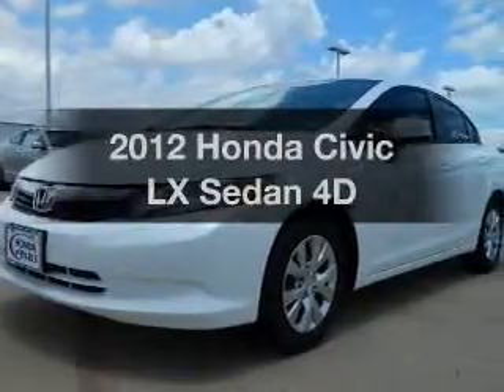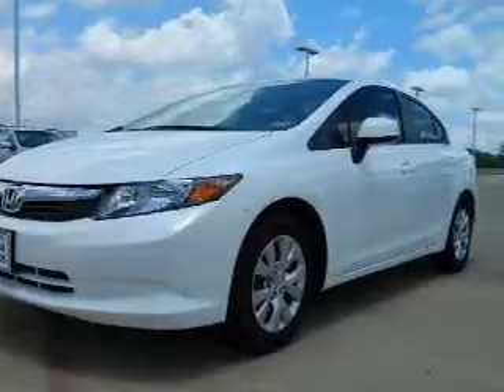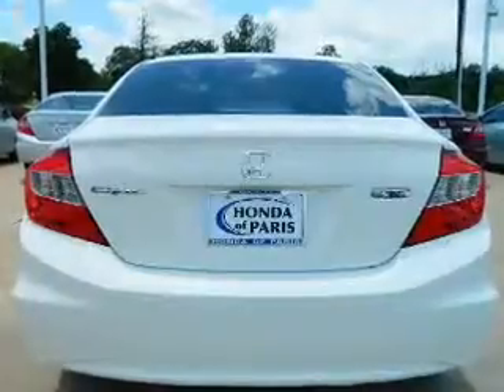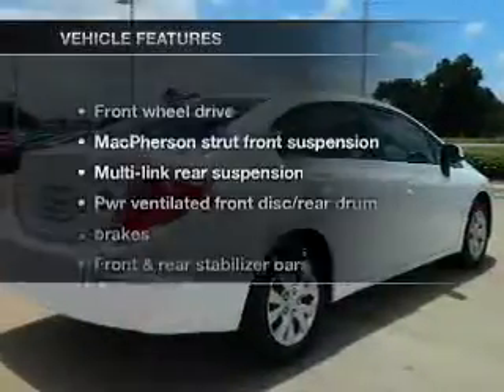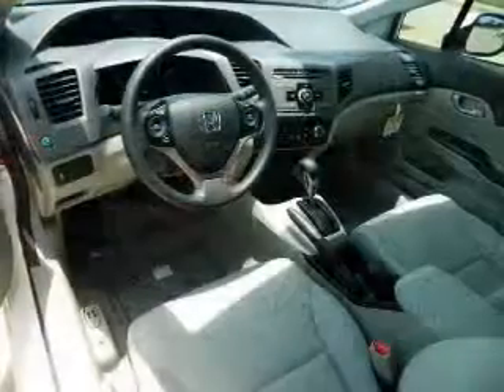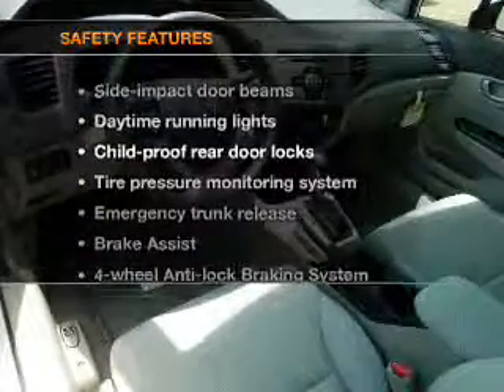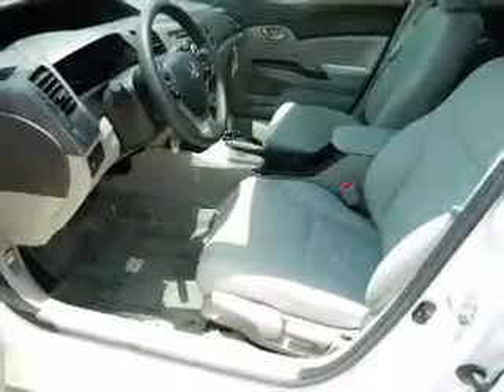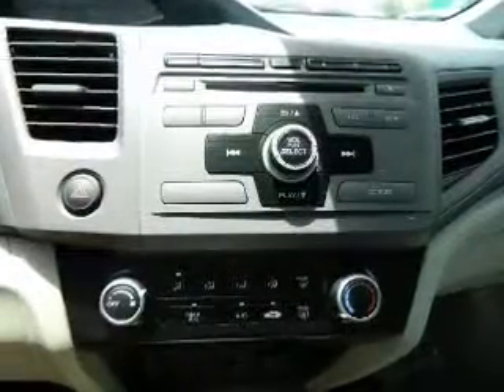2012 Honda Civic - Paris TX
Year: 2012
Make: Honda
Model: Civic
Trim: LX Sedan 4D
Engine: 4 cylinder VTEC 1.8 liter
Transmission:
Color: Taffeta White
Mileage: 12
Address:
1505 NE Loop 286